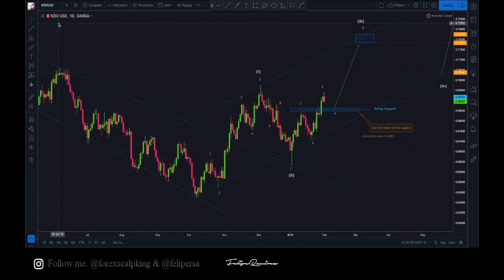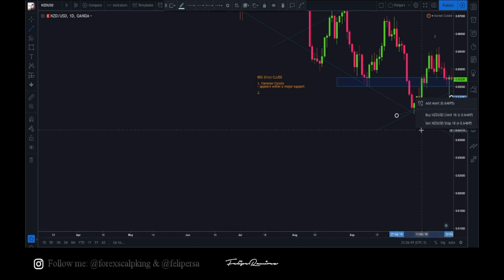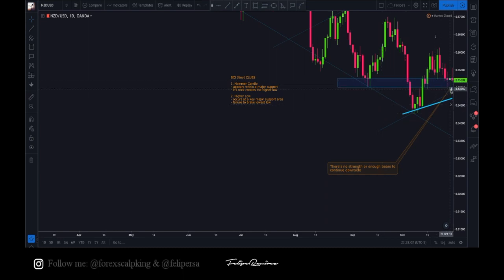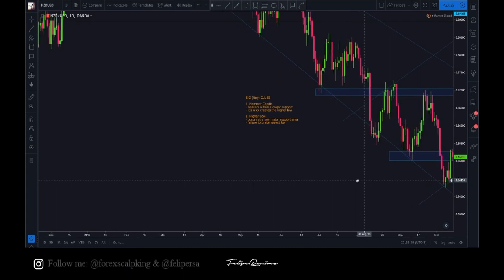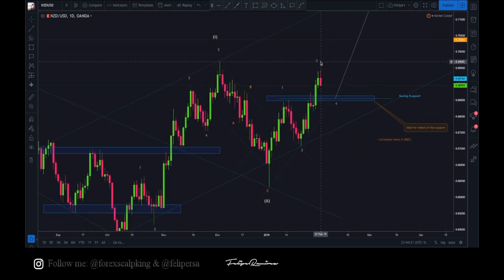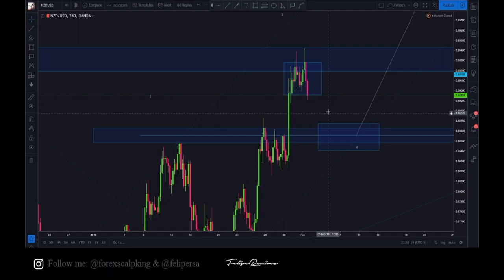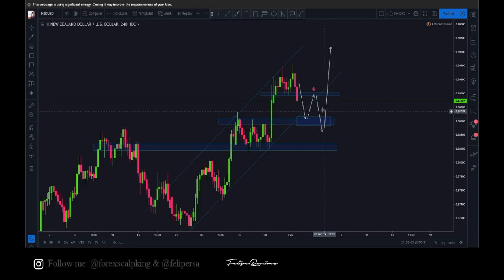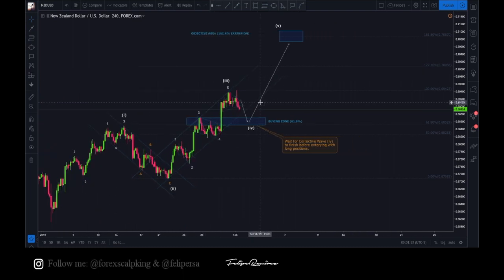MARKET BEHAVIOR⎜MASTER YOUR TRADING WITH THIS!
📈 Elliot Waves Trading Strategy 📉 Learn advanced trading techniques from Market Behavior and trading psychology!
Join my private trading team now!
You'll get:
- Premium trading analysis and market forecasts
- Access to live trading sessions
- Access to our weekly trading webinars
- Exclusive market news and reports
- PDF and video educational material
- and more!
→ FREE Telegram Channel: Trading Simple Int⎜Free